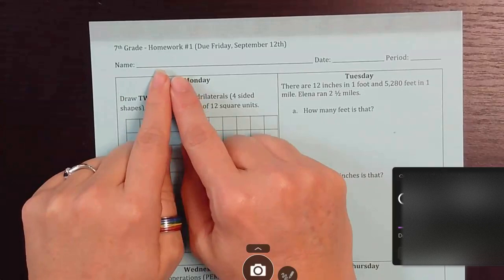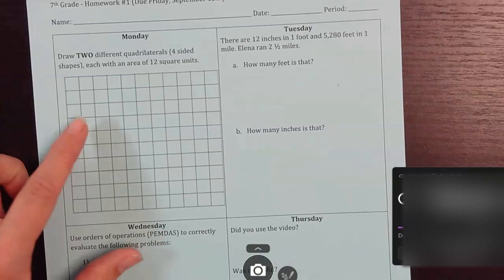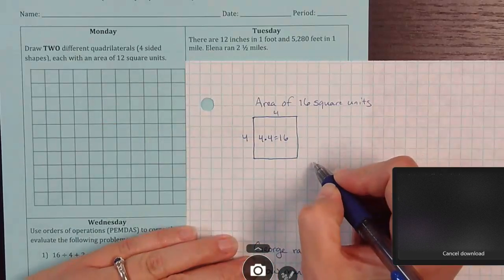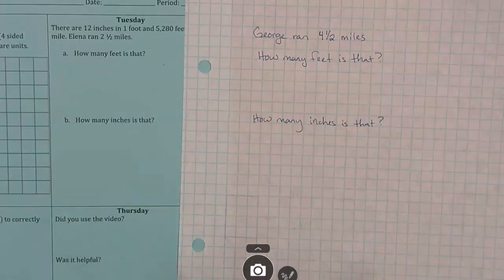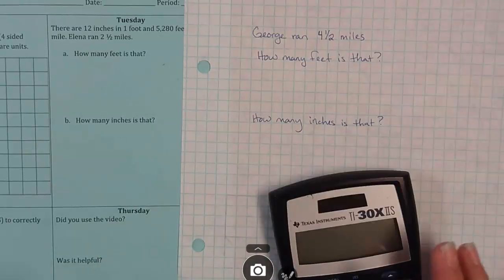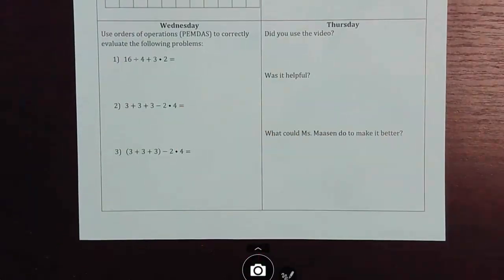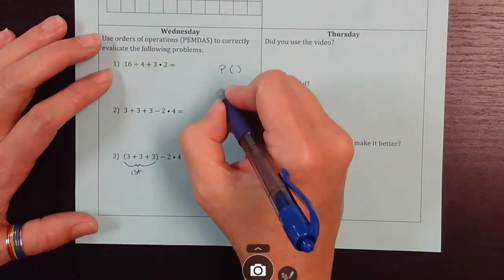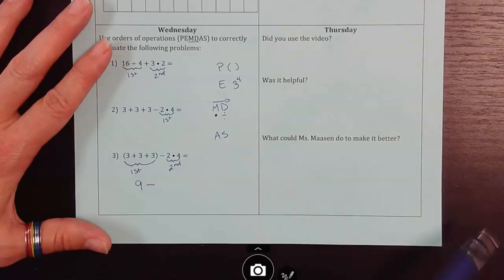7th Grade - Homework #1 - Sept 12, 2025